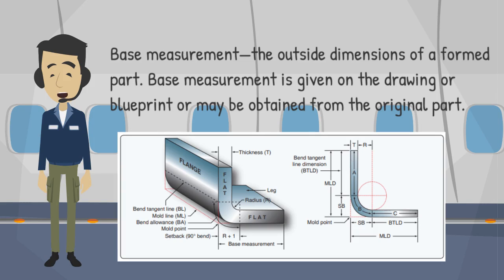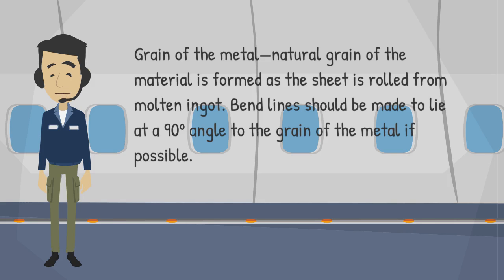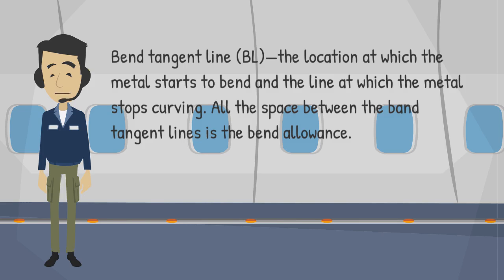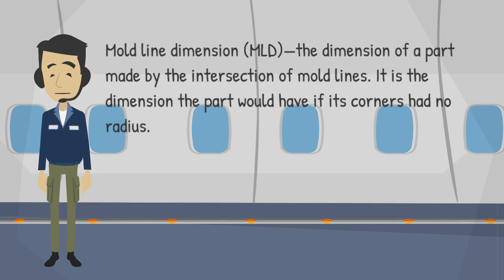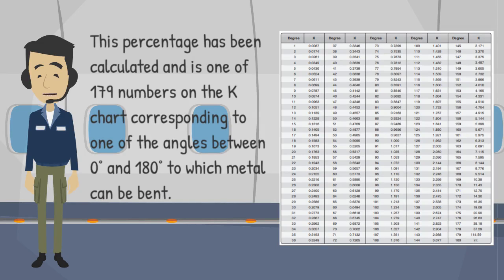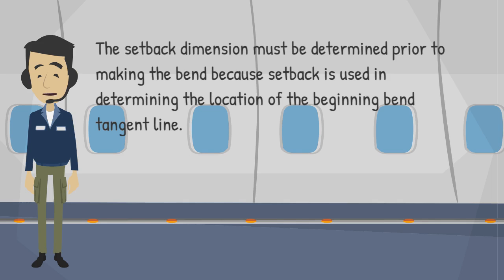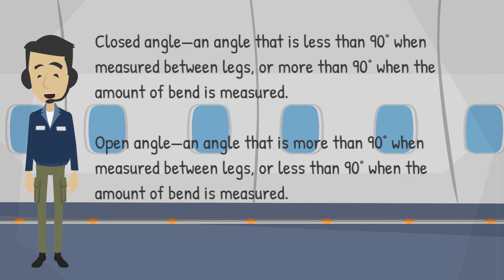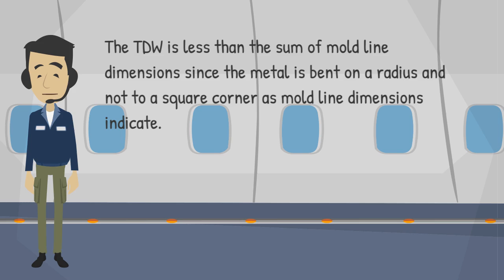Aircraft Structures 101| Sheet Metal Layout and Forming Terms | A&P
Sheet Metal Layout and Forming Terms.
The satisfactory performance of an aircraft requirescontinuous maintenance of aircraft structural integrity. It isimportant that metal structural repairs be made accordingto the best available techniques because improper repairtechniques can pose an immediate or potential danger. Thereliability of an aircraft depends on the quality of the design,as well as the workmanship used in making the repairs. Thedesign of an aircraft metal structural repair is complicatedby the requirement that an aircraft be as light as possible. Ifweight were not a critical factor, repairs could be made witha large margin of safety. In actual practice, repairs must bestrong enough to carry all of the loads with the required factorof safety